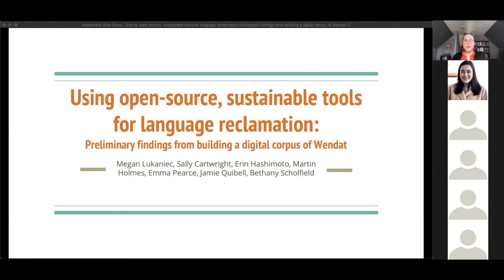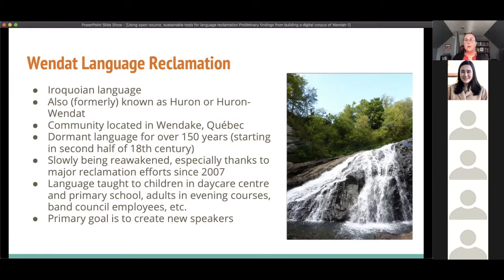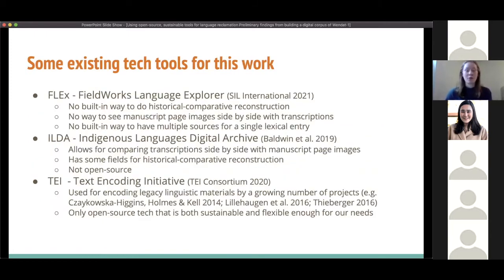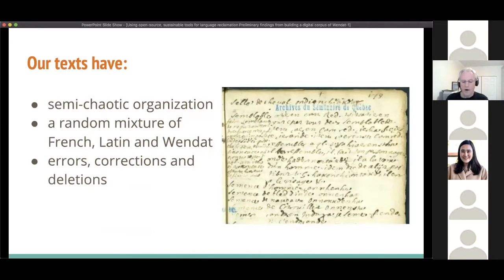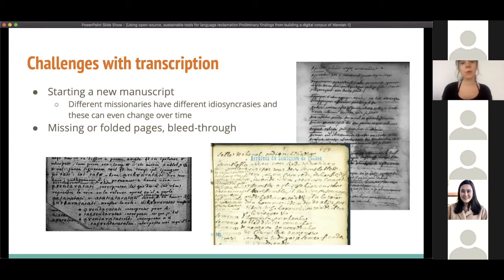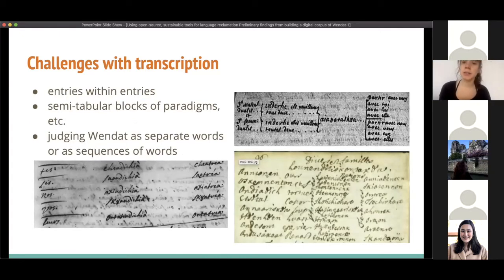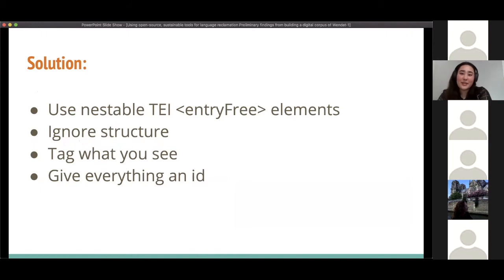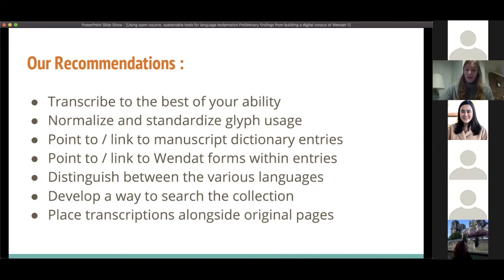Using open-source, sustainable tools for language reclamation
Using open-source, sustainable tools for language reclamation: Preliminary findings from building a digital corpus of Wendat

Authors: Megan Lukaniec, Sally Cartwright, Erin Hashimoto, Martin Holmes, Emma Pearce, Jamie Quibell, Bethany Scholfield

The Wendat language is slowly being reawakened from over 150 years of dormancy using Jesuit manuscripts. This paper describes the creation of a digital corpus of Wendat using TEI XML, detailing the structures we have decided upon as well as the challenges we have faced in encoding these manuscripts.